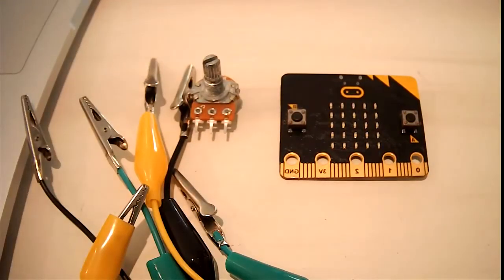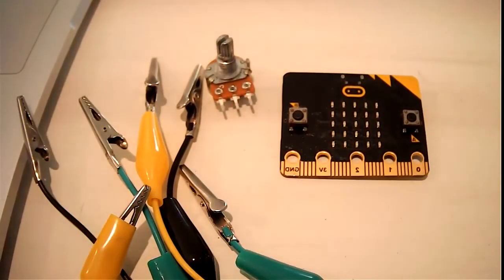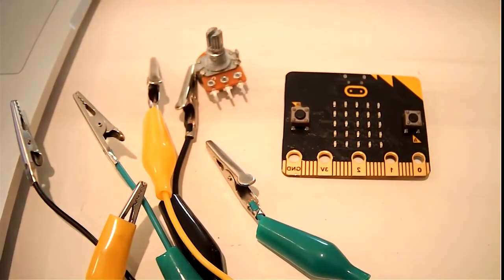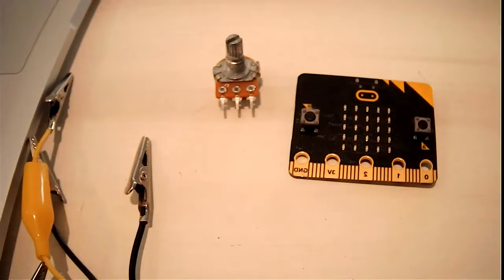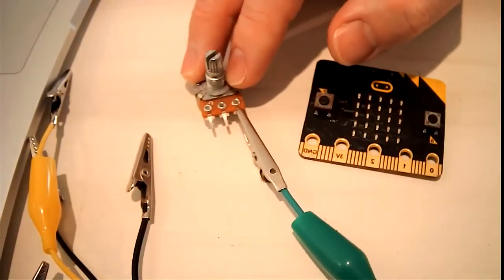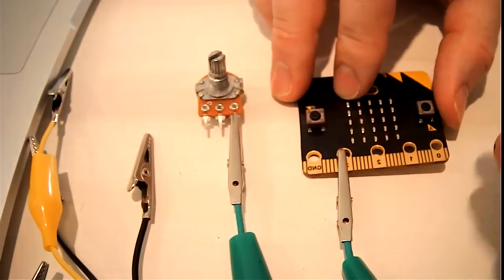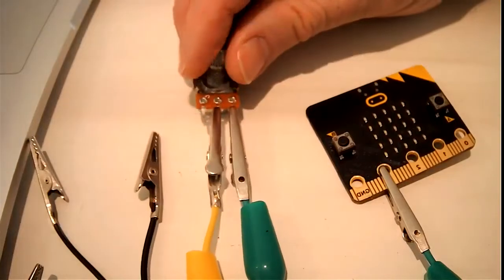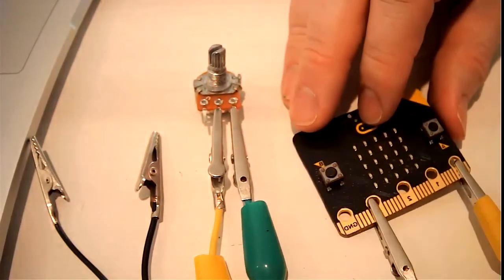Connecting a potentiometer to Micro Bit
How to connect a potentiometer to a Micro:bit